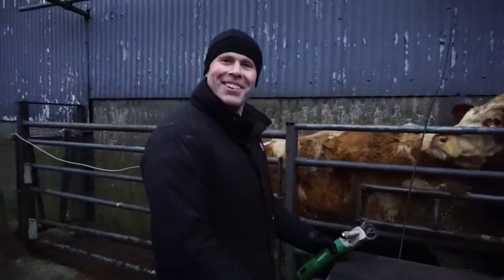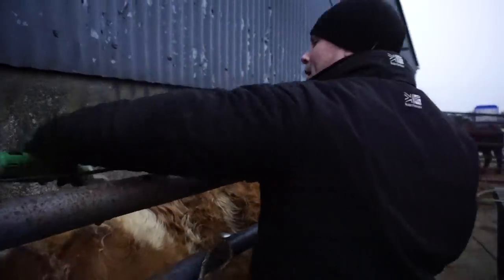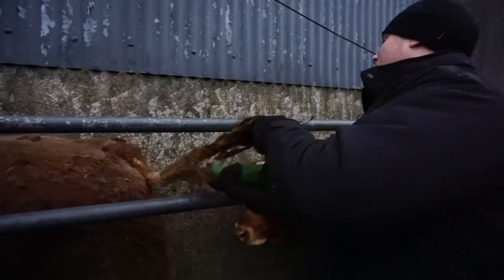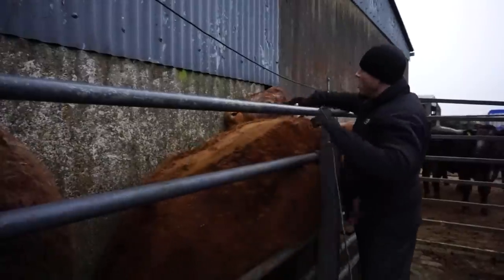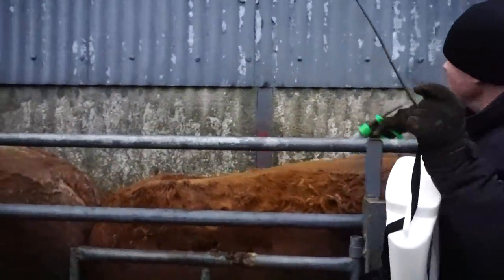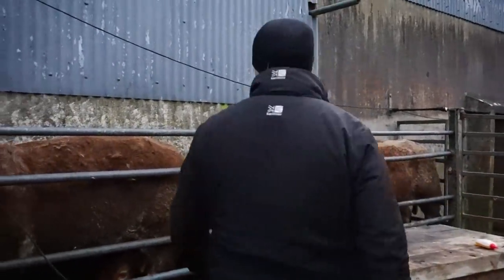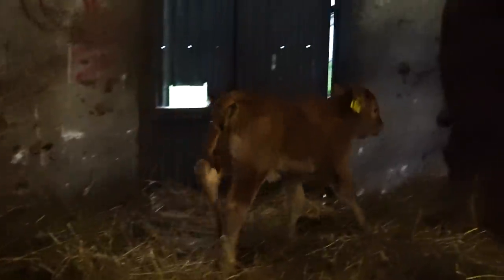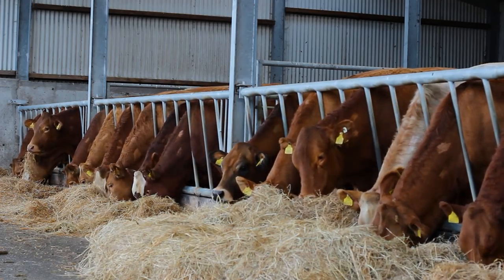FarmingLife - Episode 11 | Did Norman sell his incalf heifers?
So we had a quick catch up with Norman after his sale back in october and and see how he's getting on with his new heifers.